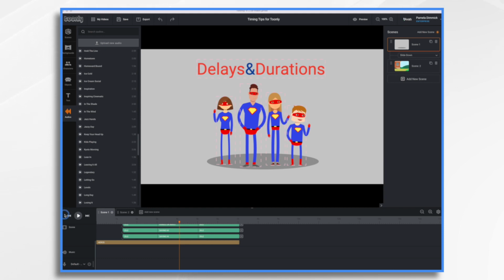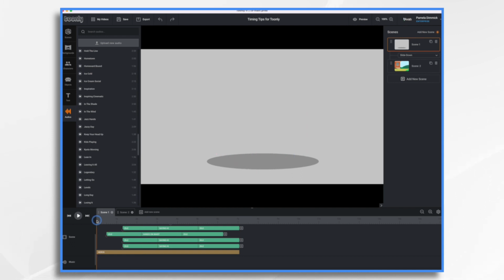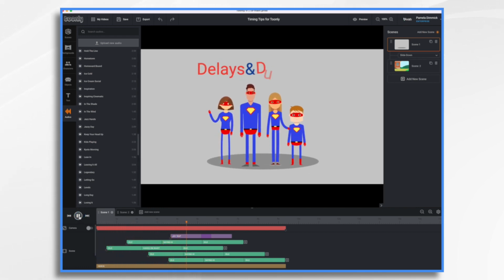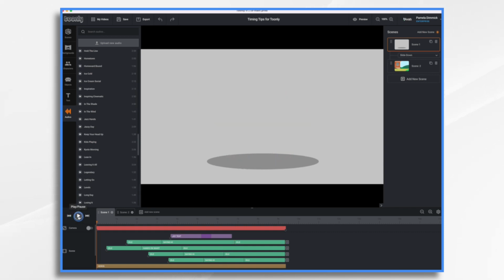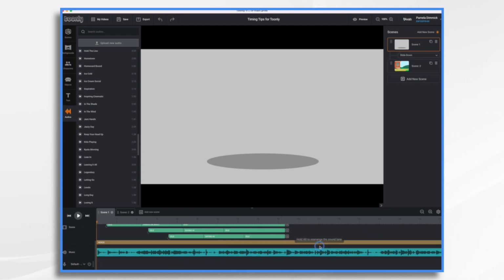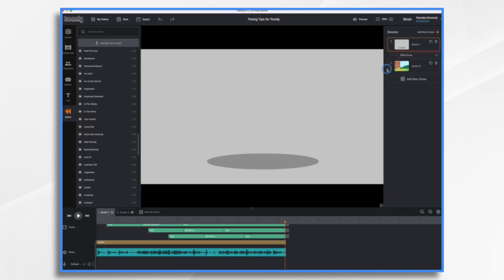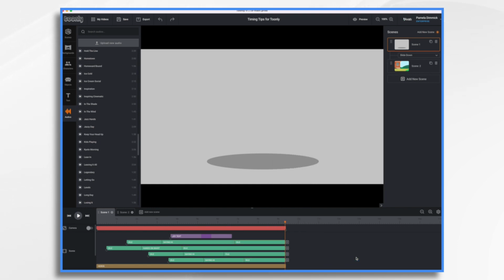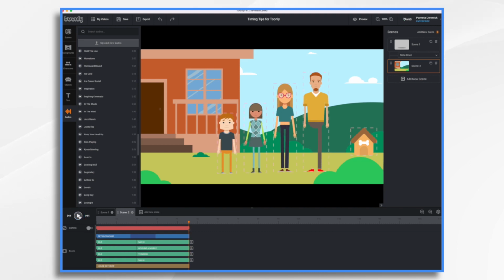EASY Timing Tips for Toonly [Whiteboard Animation]